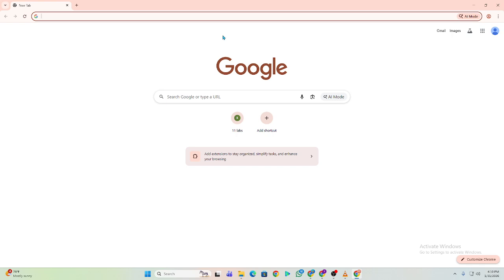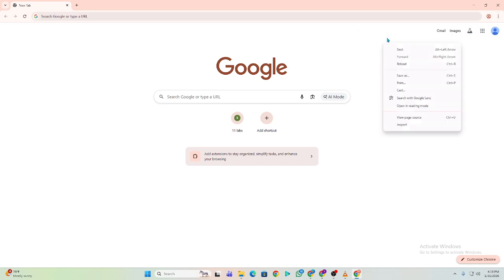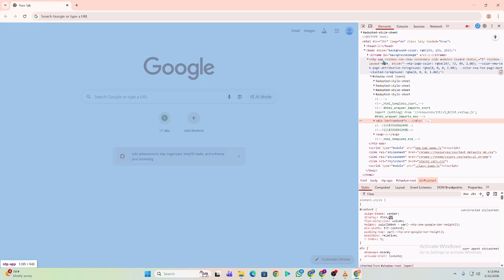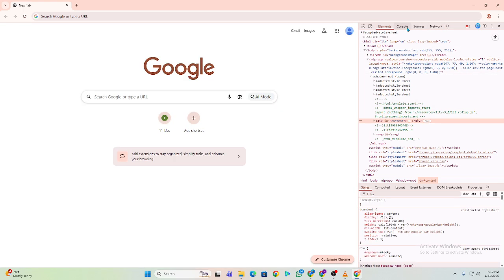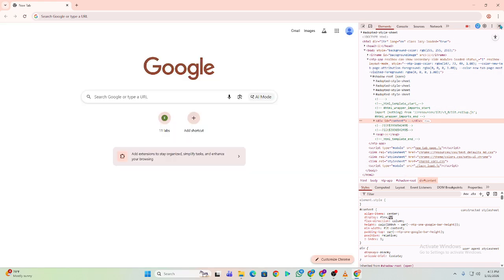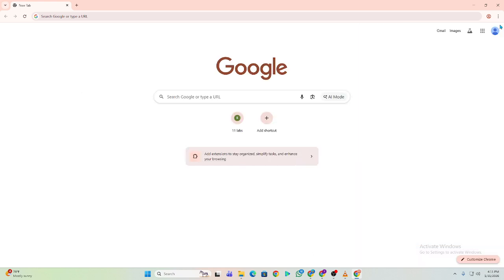How To Debug Google Chrome CORS Preflight Requests Full Guide 2026 Step By Step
In this video, How To Debug Google Chrome CORS Preflight Requests is explained step by step with a full guide for 2026, showing how to inspect CORS preflight requests in Chrome DevTools, understand OPTIONS requests, fix common CORS errors, configure request headers properly, and debug cross-origin issues effectively.